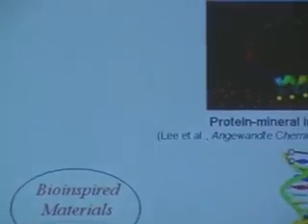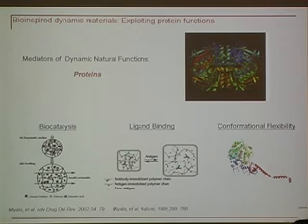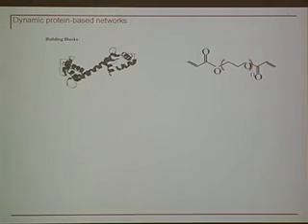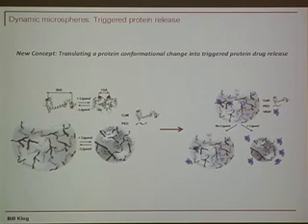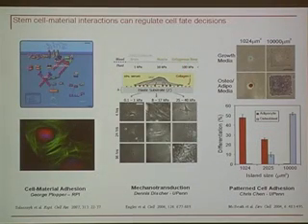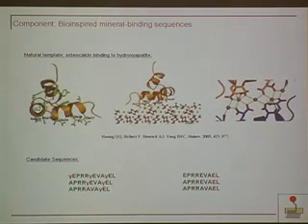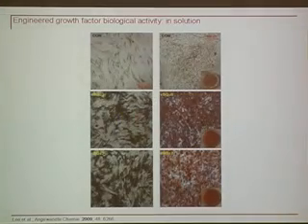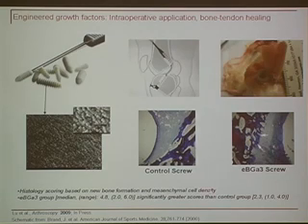William Murphy, Ph.D - Georgia Tech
Smart Biomaterials Inspired by Nature's Mechanisms